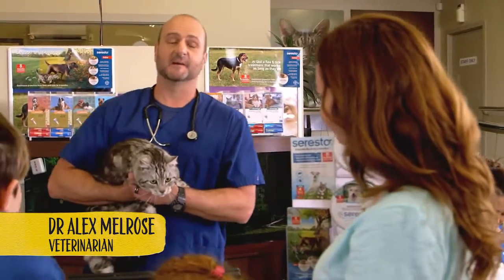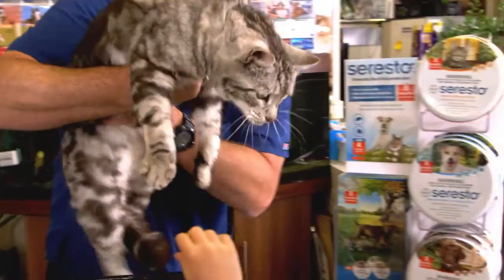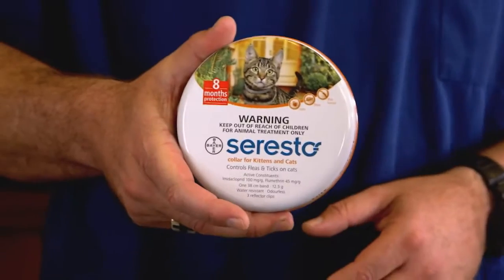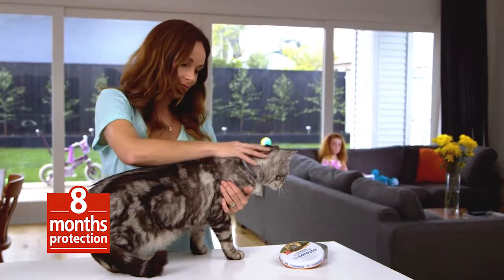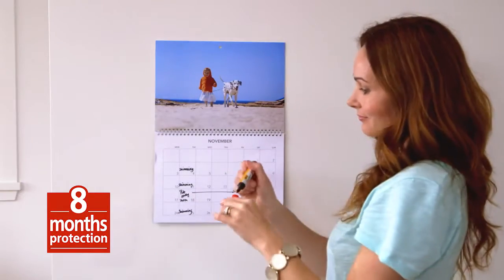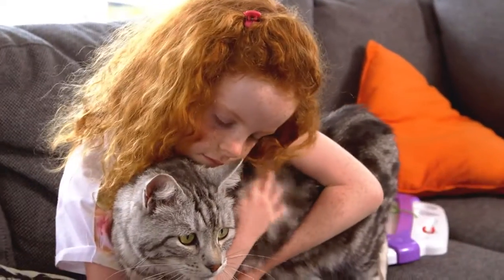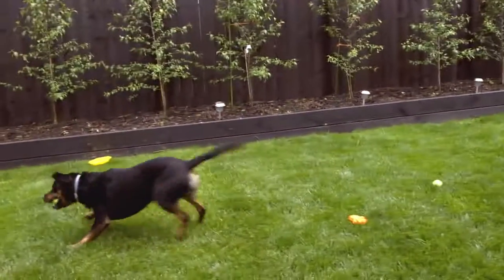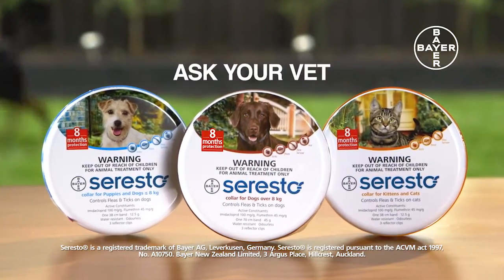Bayer Seresto - 30s TVC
Dr Alex helps Bayer with their Seresto TV commercial.